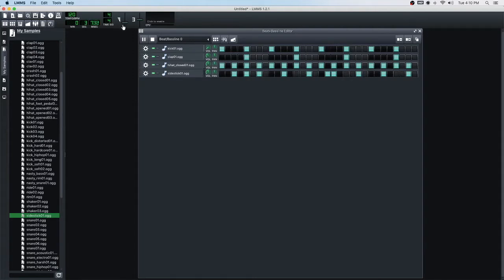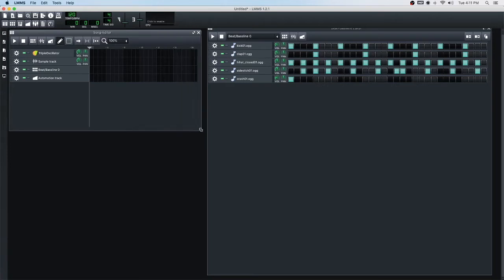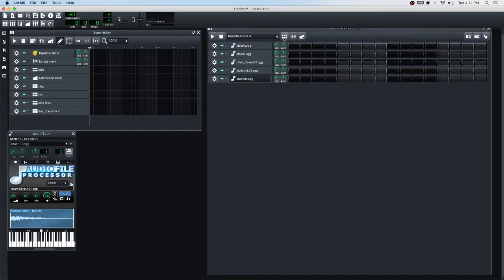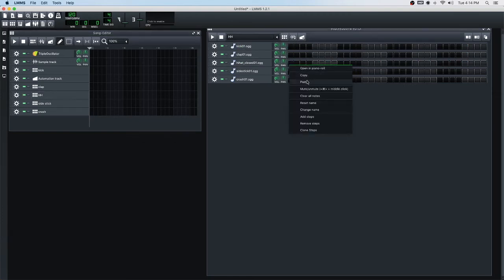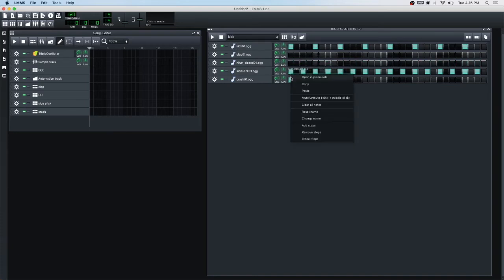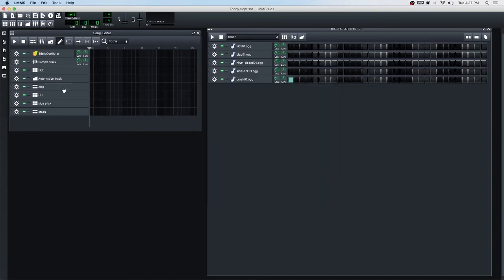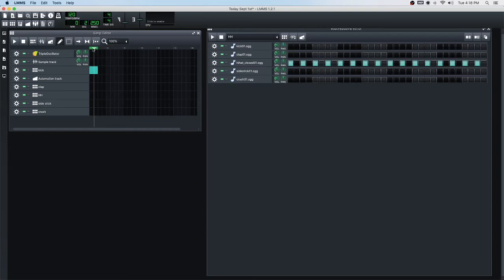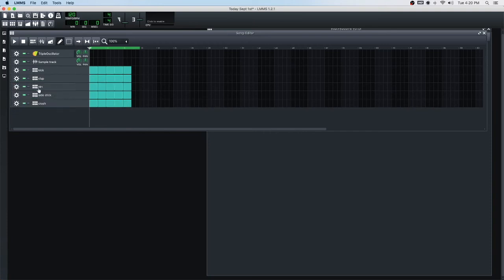04 lmms making beat pt 2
Free Music Production lessons

making a beat tutorial

Learn how to make music and the uses of the specific modules to help you shape and manipulate sounds and instruments.

learn more about our programs and classes